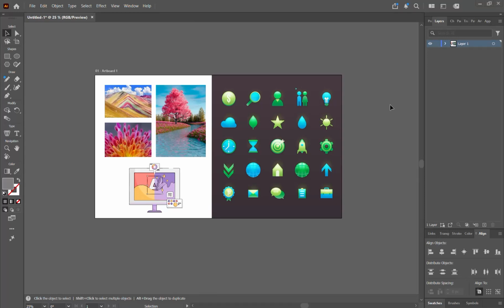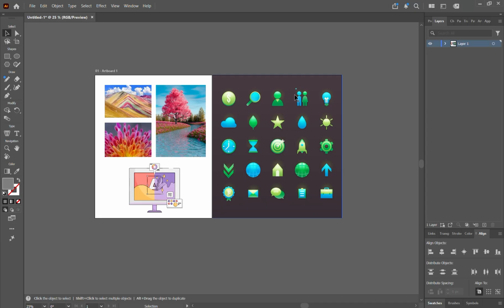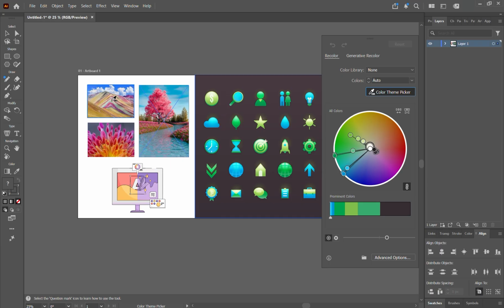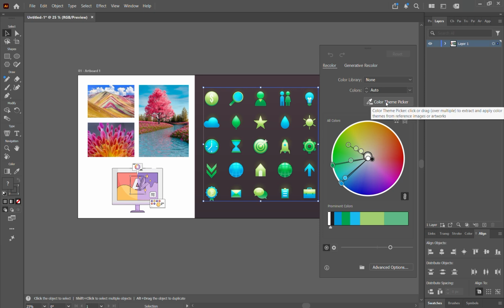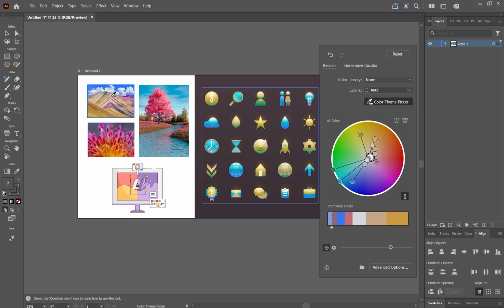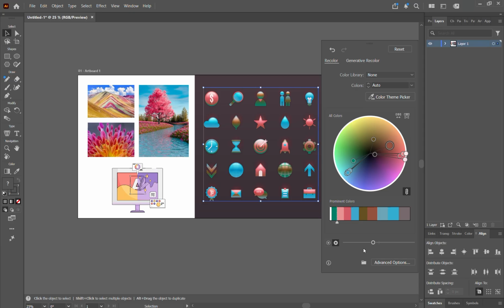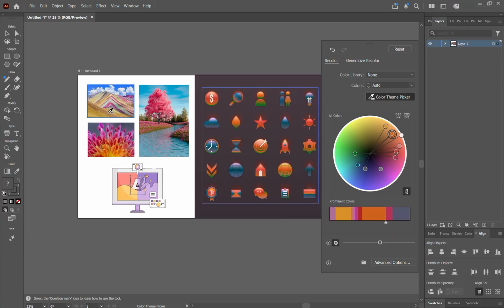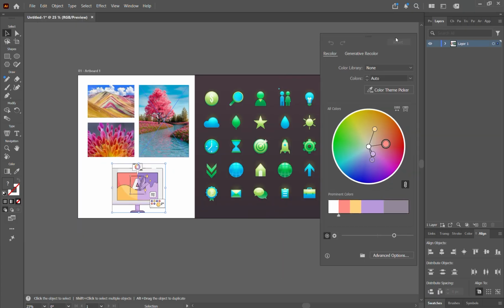Recolor Any Vector Artwork in Adobe Illustrator Using Color Themes (Easy Tutorial)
Learn how to quickly recolor any vector artwork in Adobe Illustrator using Color Themes! In this easy tutorial, you'll see how to take different images as color inspiration and instantly apply their color palettes to your vector artwork.

You can use this technique to recolor:

* Icons and icon sets
* Illustrations
* Logos and vector graphics
* Shapes and other vector elements
* Multi-color vector artwork

You'll learn how to use Recolor Artwork and Color Themes in Adobe Illustrator to explore different color combinations quickly. Simply choose a different image or color inspiration and create a completely new look for your artwork.

This is a great Illustrator technique for designers who want to experiment with colors and create multiple color variations without manually changing every element.

In this tutorial:

* Recolor vector artwork in Illustrator
* Use images to generate color themes
* Apply different color palettes to vector graphics
* Quickly create multiple color variations
* Recolor icons and other vector elements